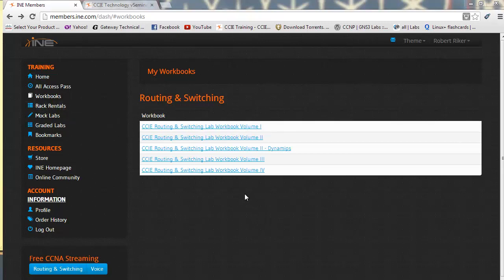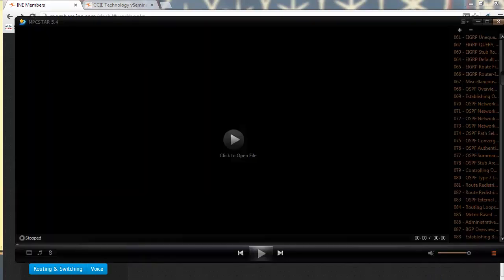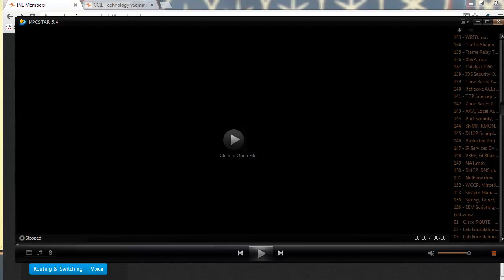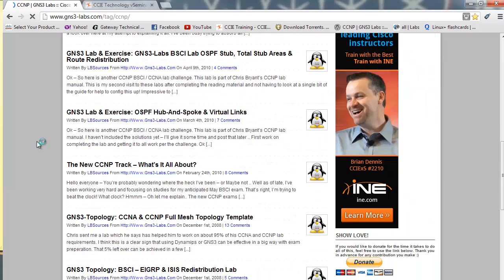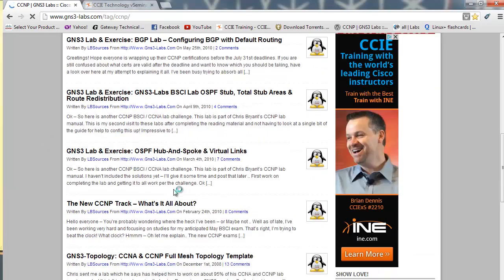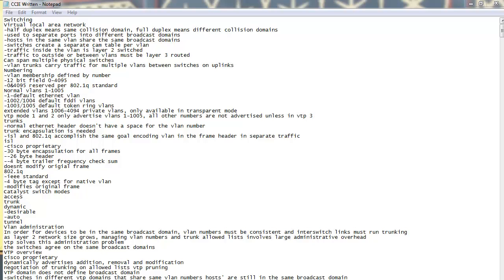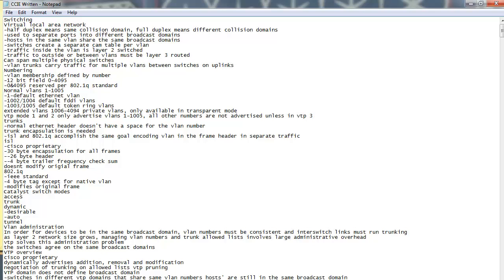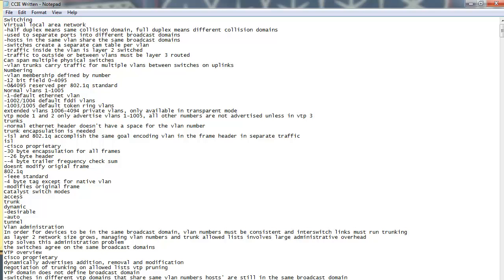CCIE study update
I ordered the INE vol1-4 R&S workbooks. It's studying time.